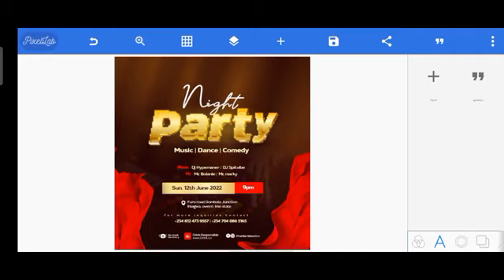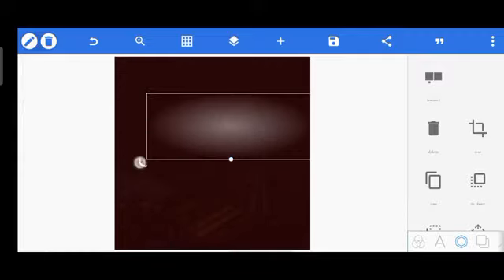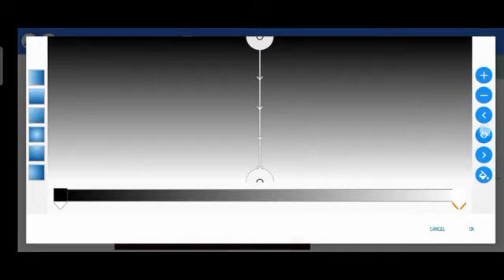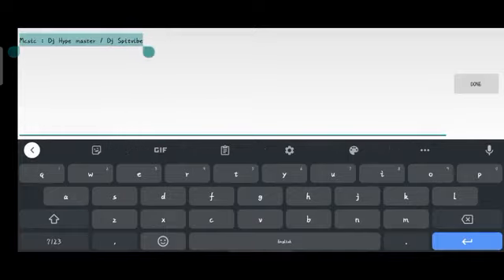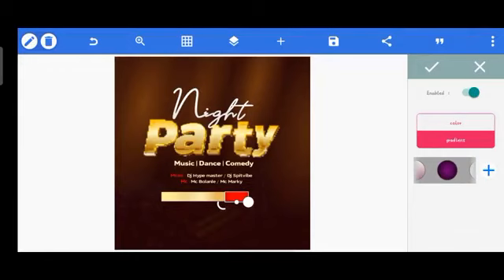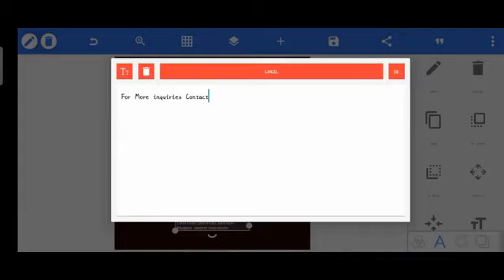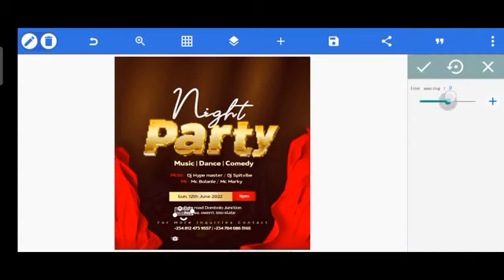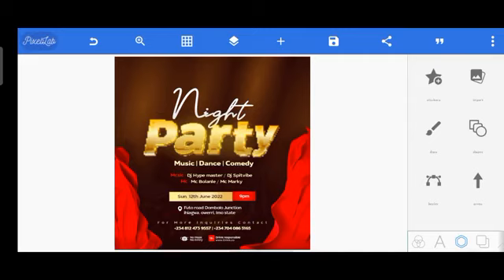Party flyer design tutorial on pixellab smartphone 💥💯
learn how to Design the above night party flyer Design on a smartphone with this tutorial. In this tutorial, you'll learn how to use the sticker light shade trick, to create a more aesthetic background and how to use the golden text effect on pixellab 🔥. like, share, and subscribe to this channel if you enjoyed watching this tutorial.